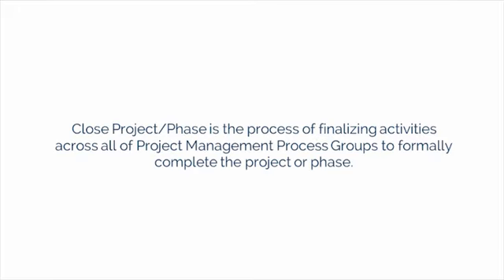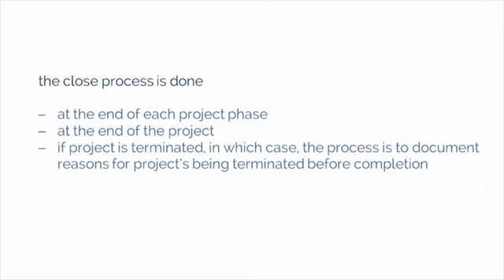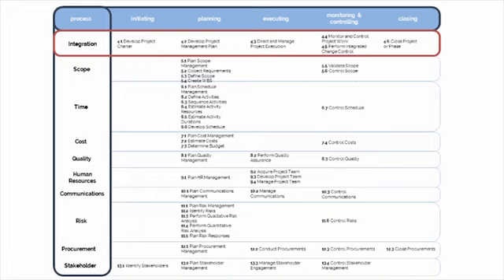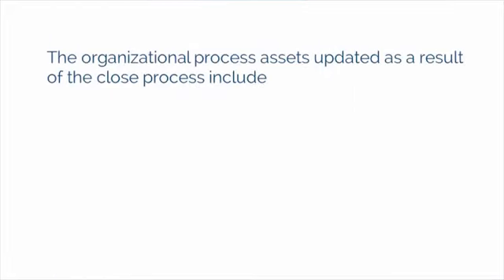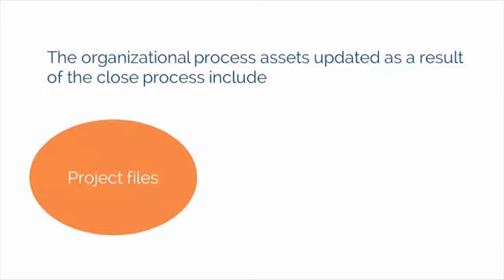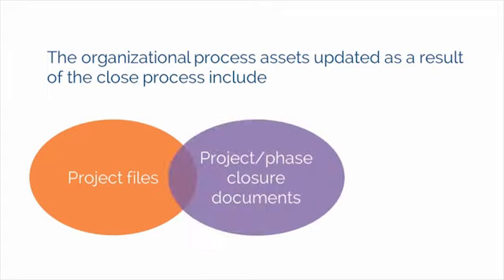PMP Chap 2: Project Integration Management Video 7 Close Project or Phase